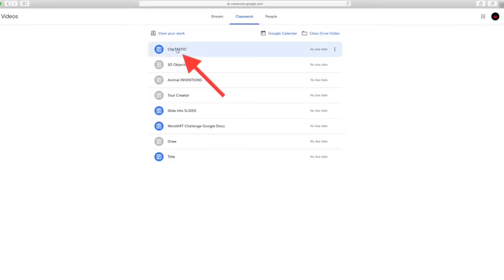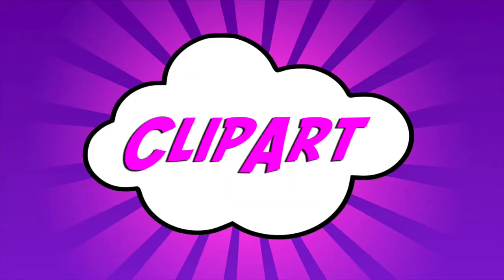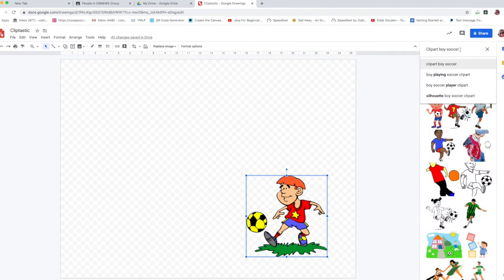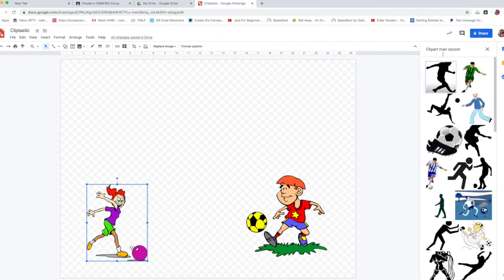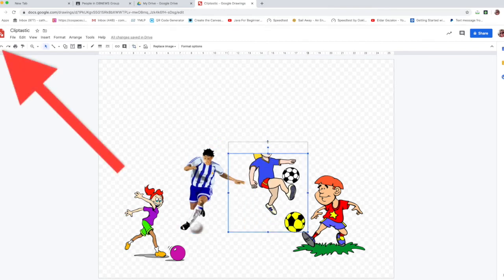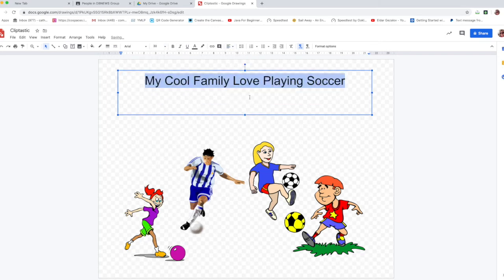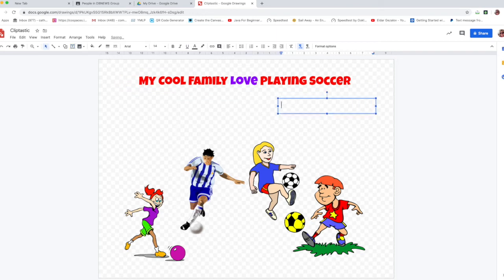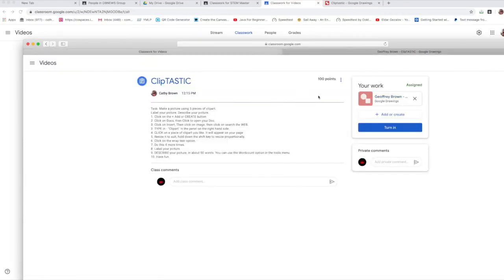ClipTASTIC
How to use Google Drawing and ClipArt

*Check out the AMAZING Stories series*
Playful, visually rich books for curious kids who think differently.
Stories designed to spark imagination, confidence and creative courage.

AI in education, early literacy and creative thinking

*About Cathy*
Teacher. Creator. AI in Education specialist.
Sharing practical, no to low risk ways to use AI and storytelling in real classrooms.

👉 See what happens when The Monkey takes over